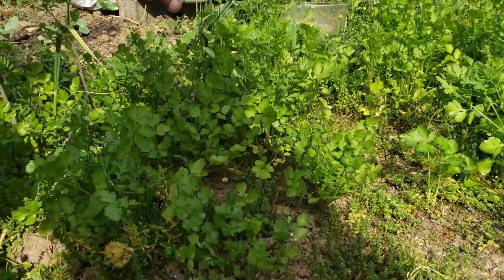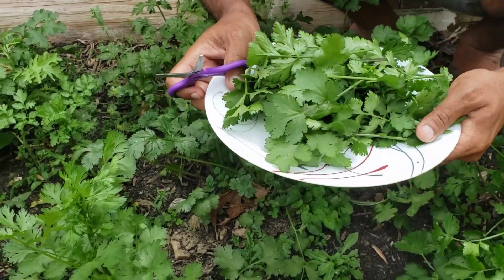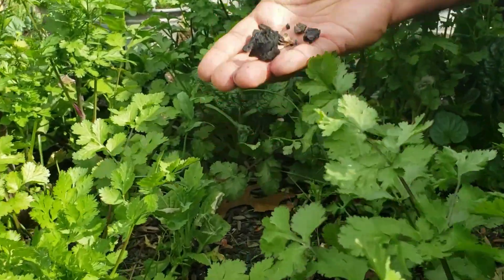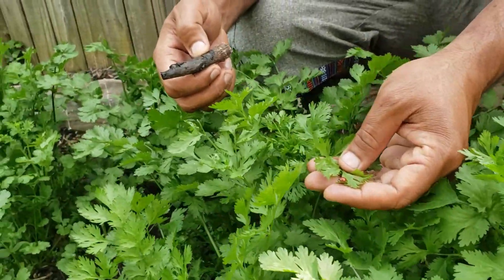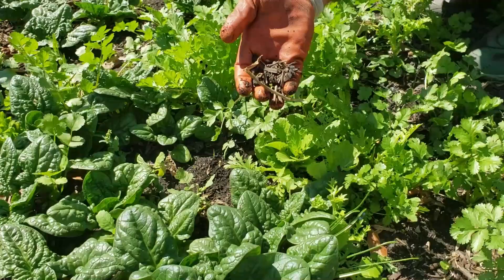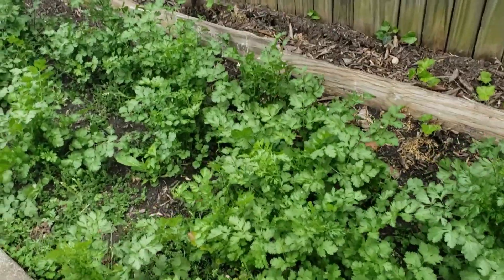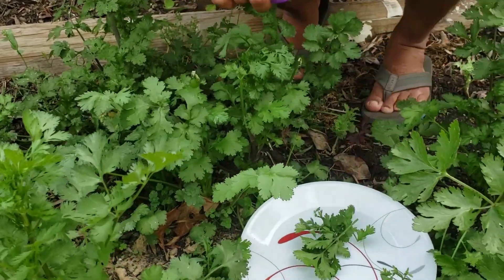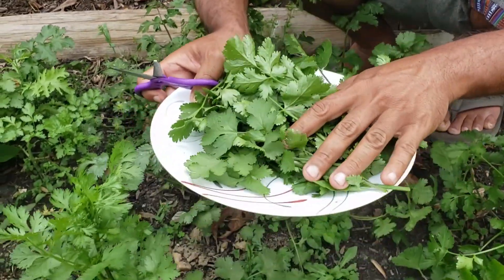I Used Biochar and THIS Happened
I experimented with biochar and it really surprised me.

Who is Dr. Hem R. Dhakal?
Dr. Dhakal is the founder of Holistic Ecopreneurship Model (HEM), holistic ecopreneur, scholar, researcher, author, peace educator, learning teacher, yoga/meditation practitioner, or most of all, an ecopeace/nature lover.

* Content Expert for PhD Students
*  Educator From Pre-Kindergarten to Graduate Level
* Completed Doctoral Study in Organizational Leadership and Development (From USA)
* Double Master's in Peace Studies and Conflict Transformation (From USA) and in English Literature (From Nepal)
* Founder of 3 nonprofits and 4 social enterprises in the United States and Nepal
* Performed the main leadership roles in more than 10 organizations
* Conducted and published research on holistic entrepreneurship, triple bottom line, social enterprises
* Advocate and activist for peace, social justice, and climate change
* Born and grown up in Nepal
* Have been living in Washington, DC, USA for more than a decade.

** Doctoral Dissertation Title: An Alternative to Paradoxical Thinking: Fulfilling the Triple Bottom Line (TBL)

** Research Article:🐦 “How Social Enterprises Fulfill Social, Economic, and Ecological Missions

** Motto: - The last person of society should be the first one!
                 - Beauty lies in ONENESS